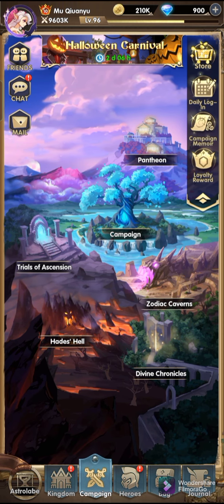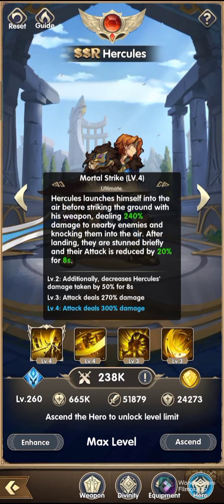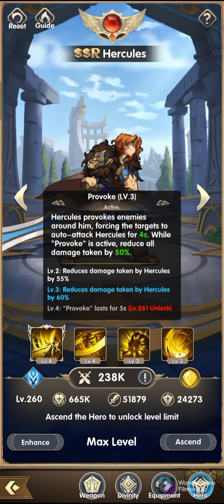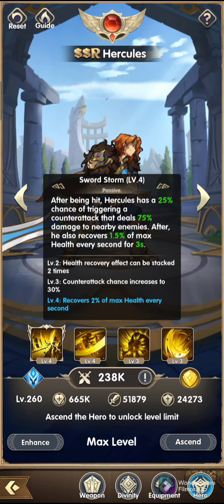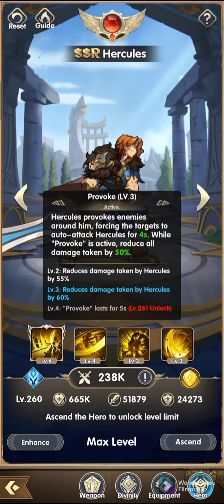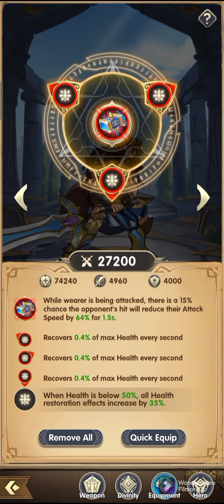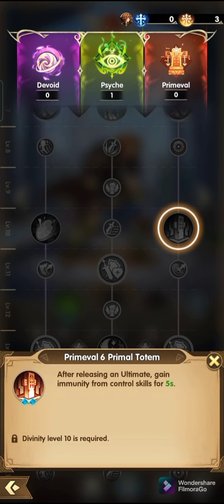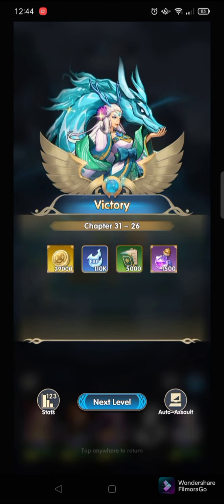Mythic Heroes Hercules Build/Review. Buffed hero!